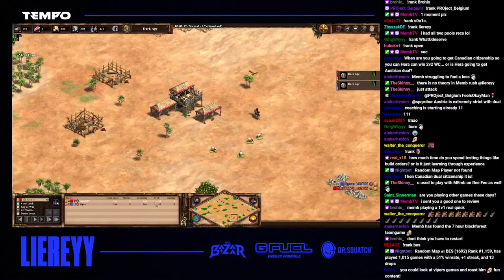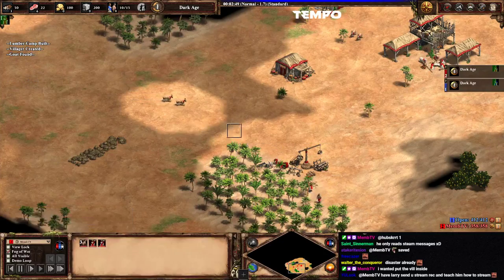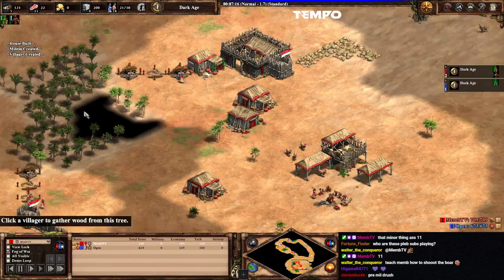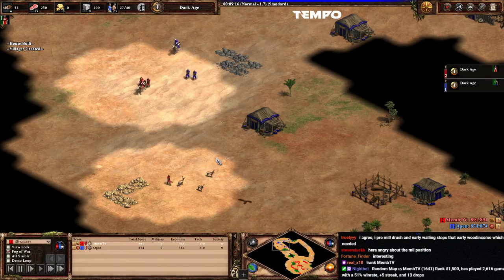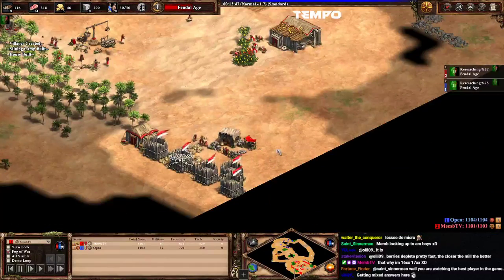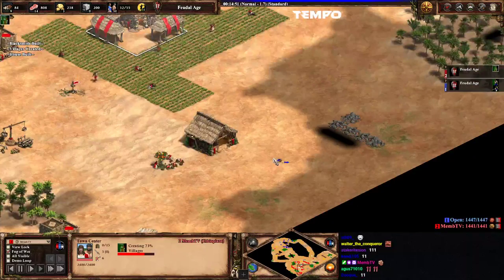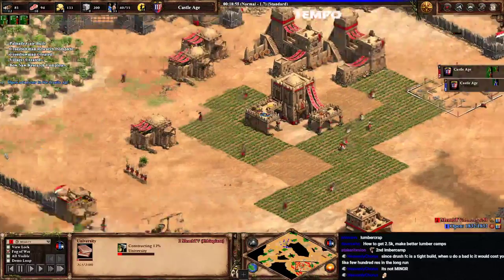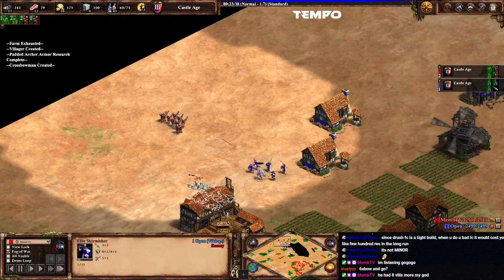I analysed a game from Memb...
In this video we are gonna watch a replay from memb and learn how important timings in age of empires are -- Watch live